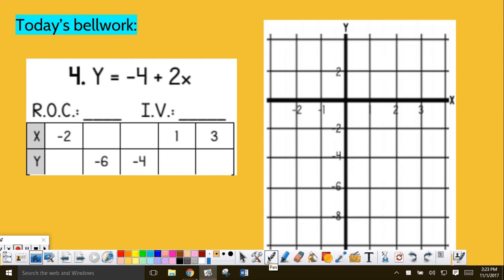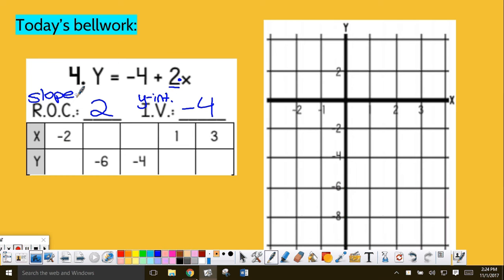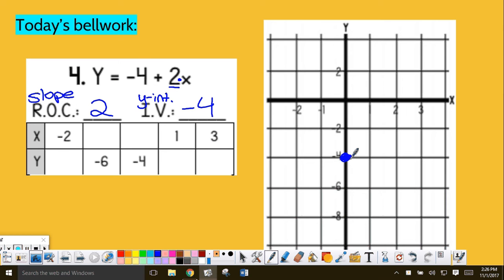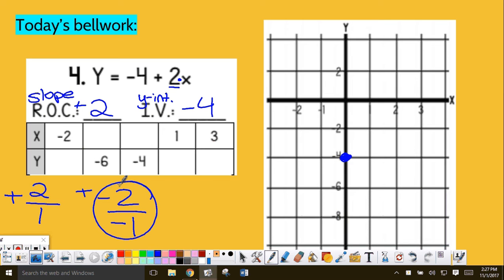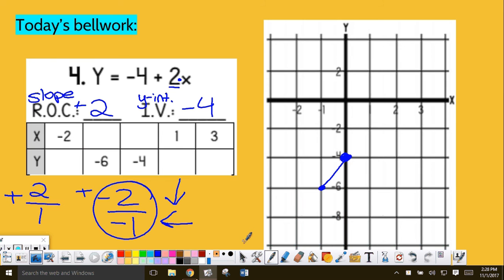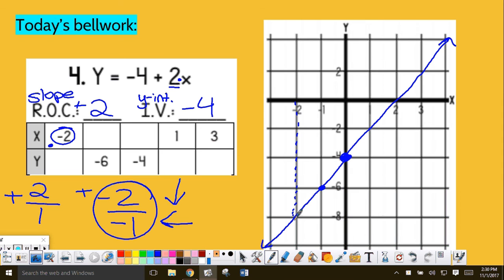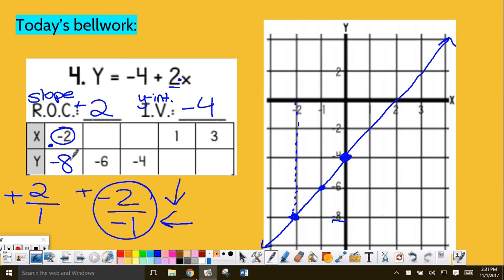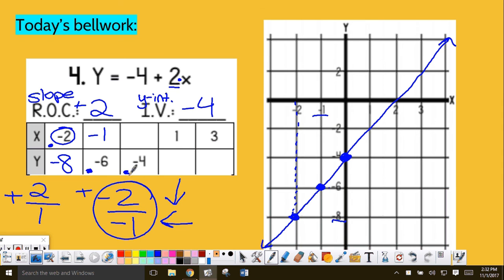11 1 HW 10 help